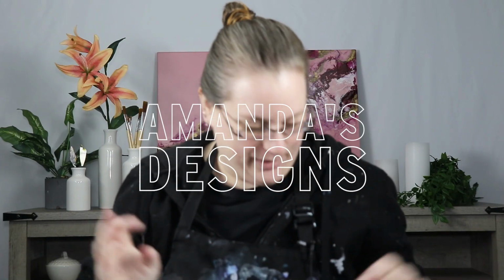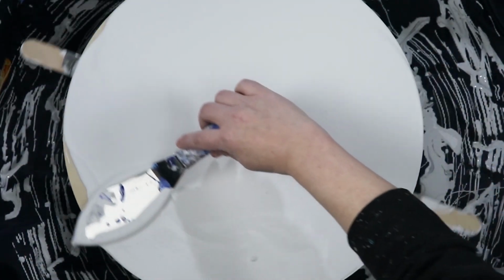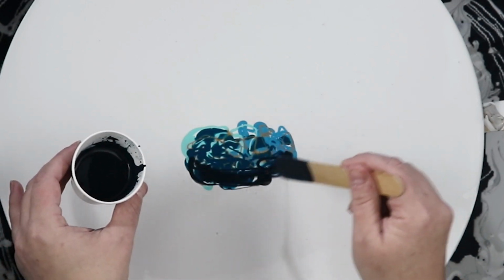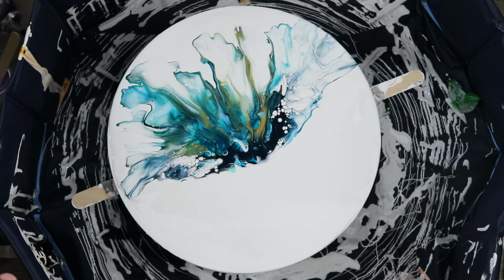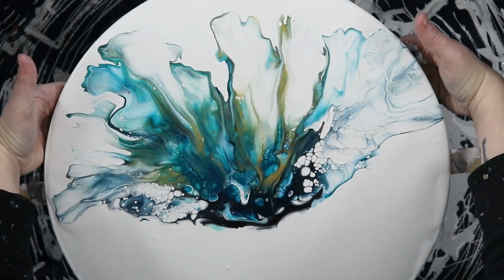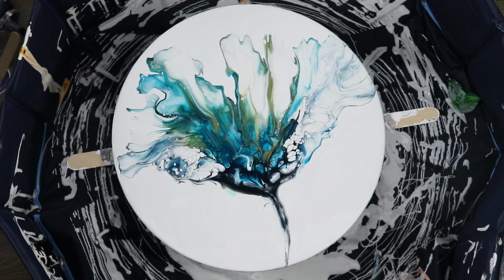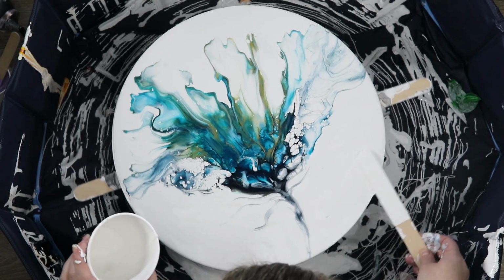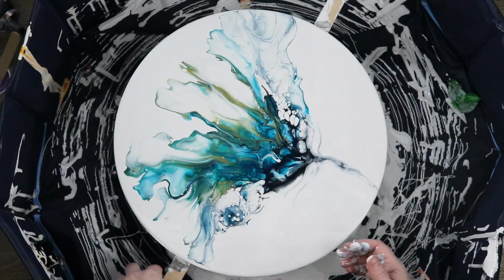(671) Gorgeous Blue Flower BLOOM *Fluid Art Technique*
This flower bloom technique is simply gorgeous, so I wanted to give it another go! If you have some leftover house paint lying around, this is a great way to use it up. For today's bloom, I have a lovely array of blues, my all-time favorite ocean green, and a gorgeous shade of gold to blow out and create cells.

Watch until the end and let me know if you liked those whispy colors coming off the stem?

00:00 - 02:18 Intro & Bloom Prep
02:18 - 06:40 Transforming A Puddle Into Petals
06:40 -  10:37 Bloom Touch Up
10:37 - 11:48 Final Flower Review